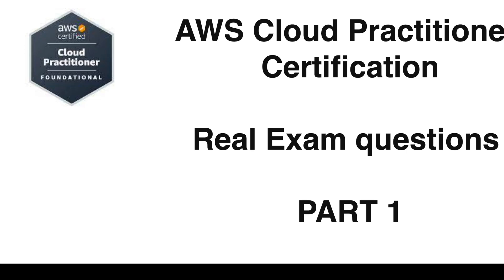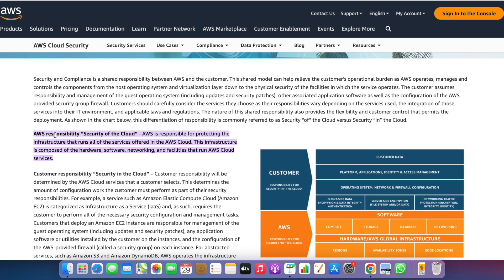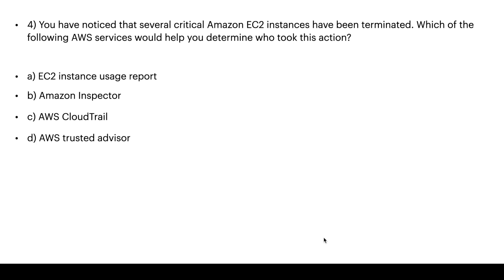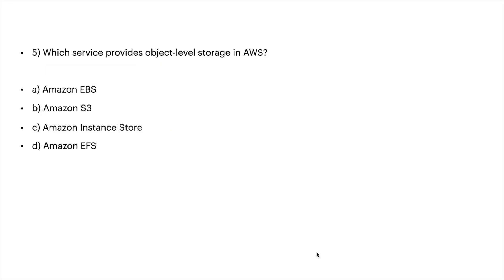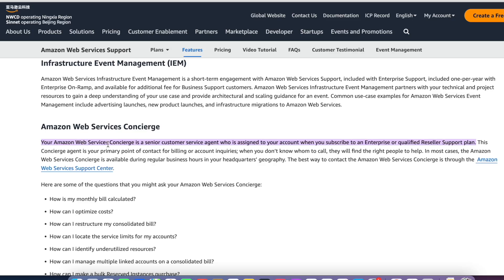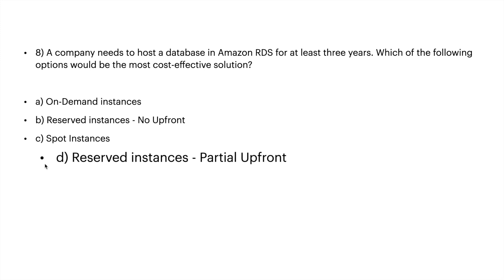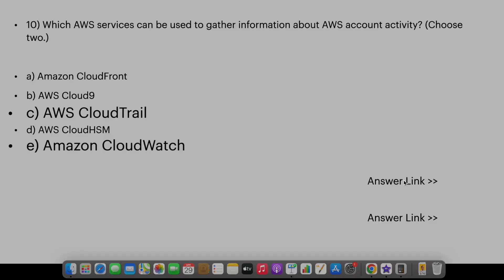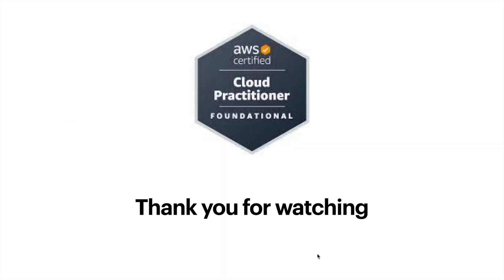AWS Certified Cloud Practitioner Real Exam Questions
This video has real exam questions with explanations that would help you pass the new AWS Cloud Practitioner certification exam

Key moments

00:00 - Intro
00:10 - Storage Capacity in S3
01:05 - AWS Responsibility
02:04 - EC2 instance
03:11 - Monitor activity in your AWS account
04:19 - Object storage
05:06 - AWS Support Concierge
06:25 - Advantage of Using Cloud Computing
07:03 - Reserved Instances
07:56 - Shared Responsibility Model
08:25 - Account Activity Information